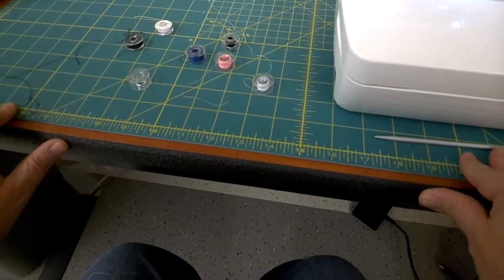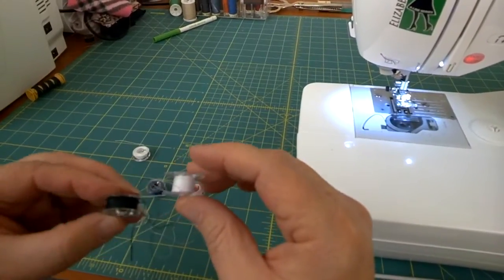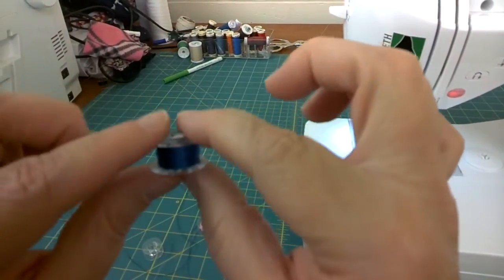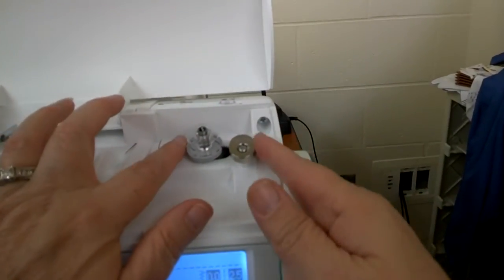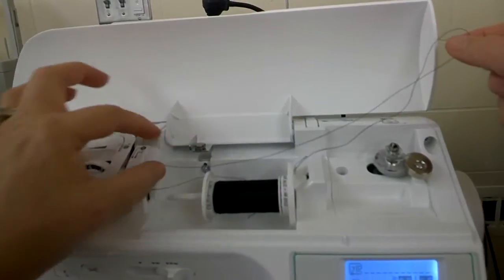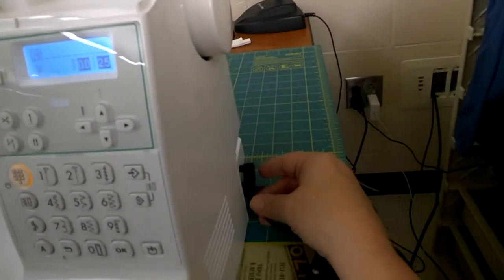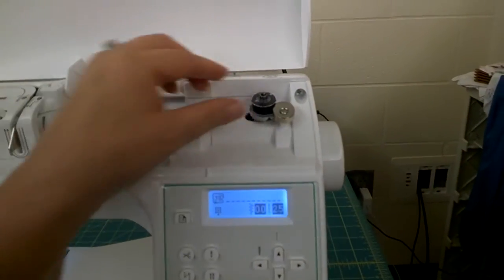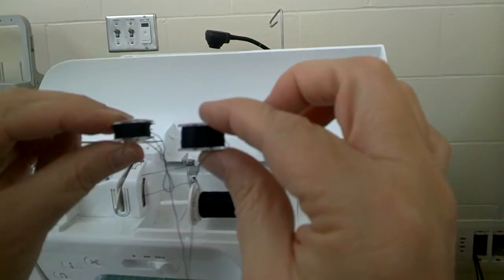How to wind a bobbin on a Baby Lock Machine